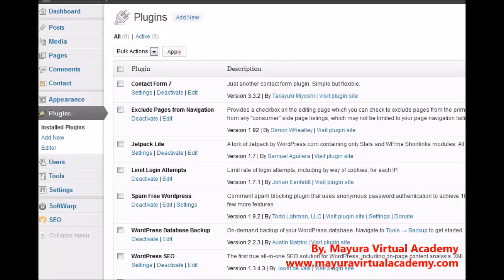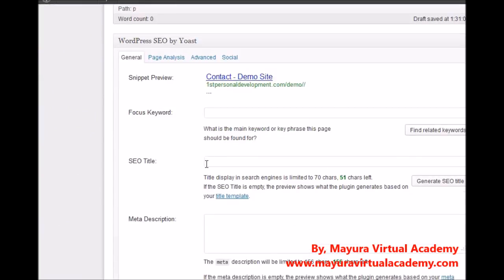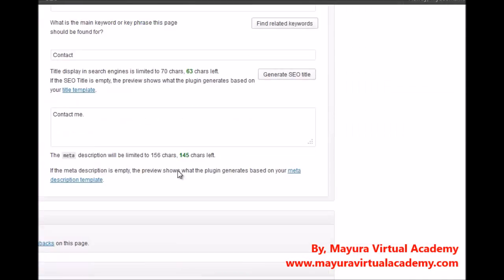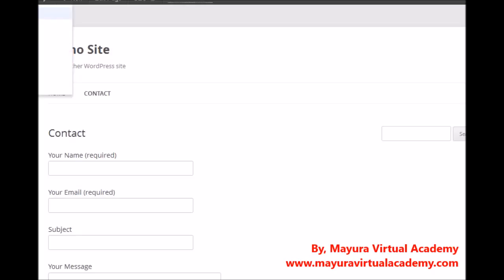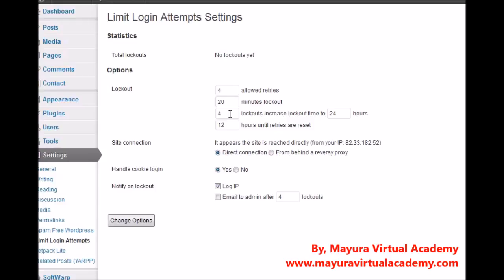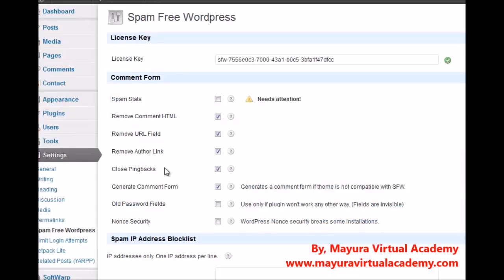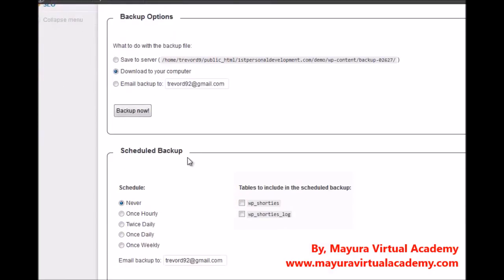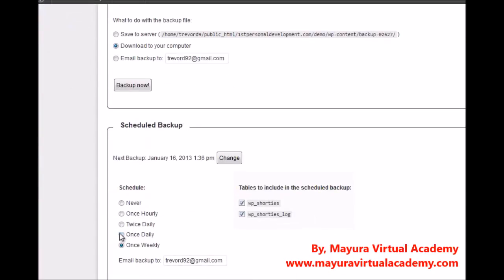7 Changing settings for plugins, part 1